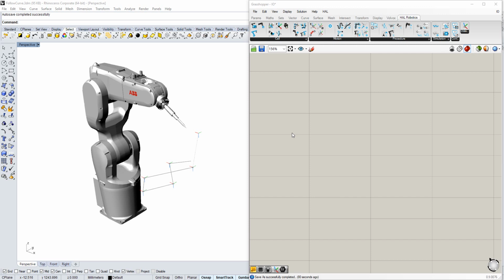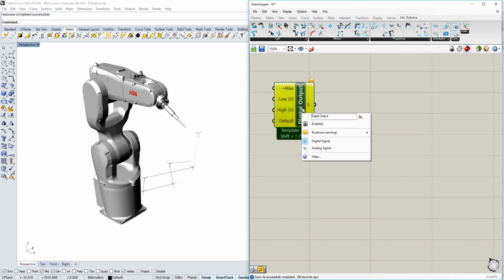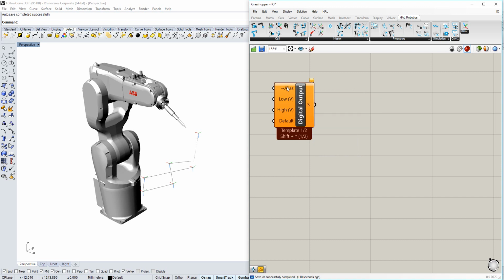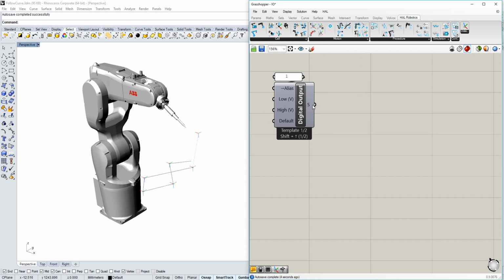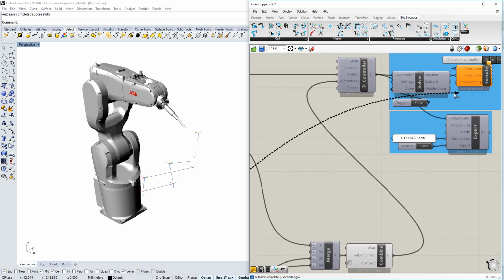Tutorial 4.1: IO - Create a Signal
How to create a signal in the HAL Robotics Framework